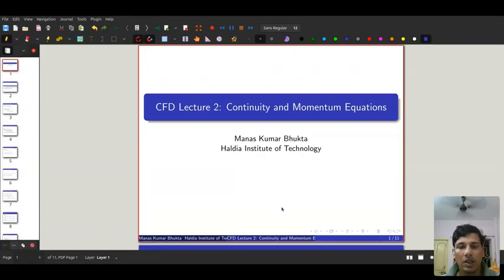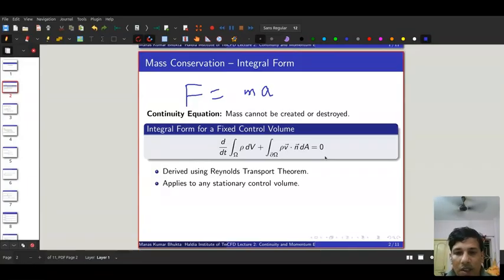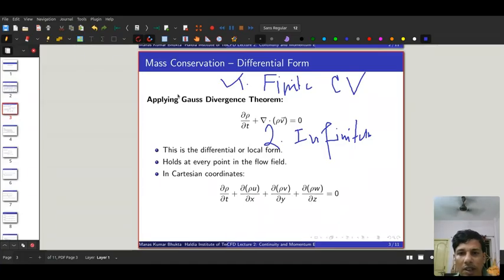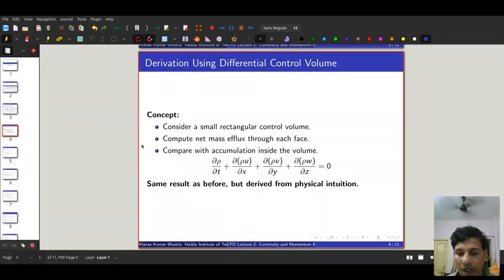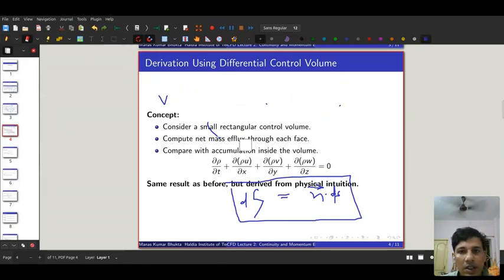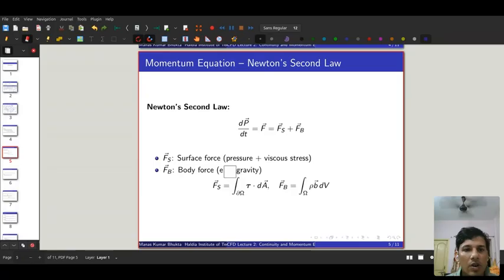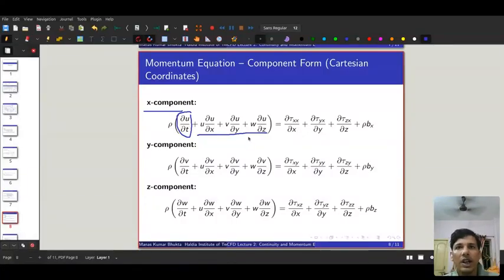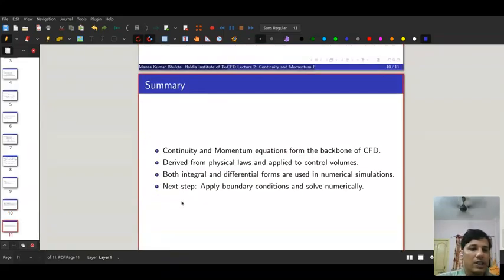2 Mass & Momentum Equation